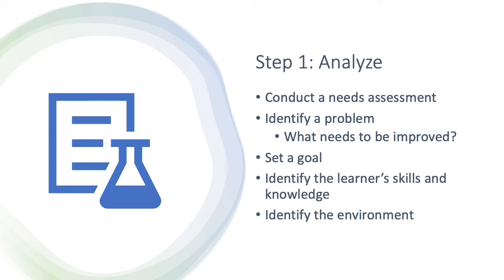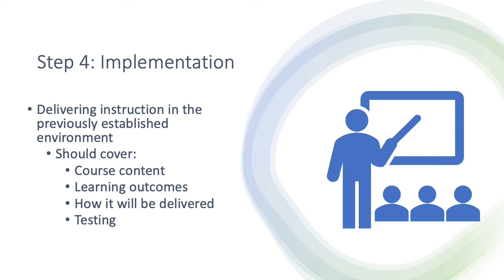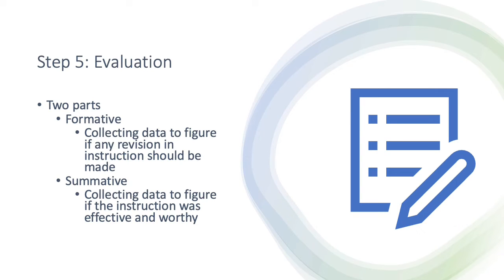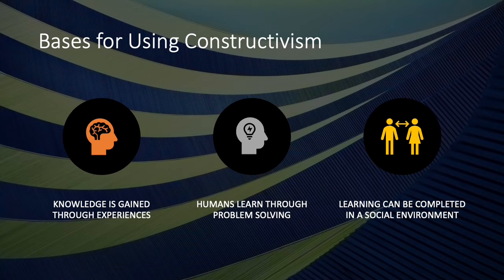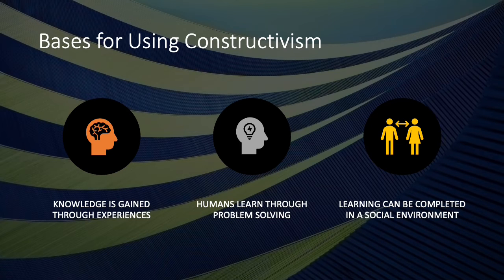PD ID CMCKENNEY1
Professional Development: Instructional Design Assignment